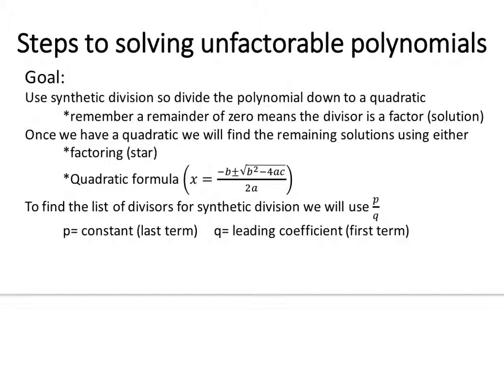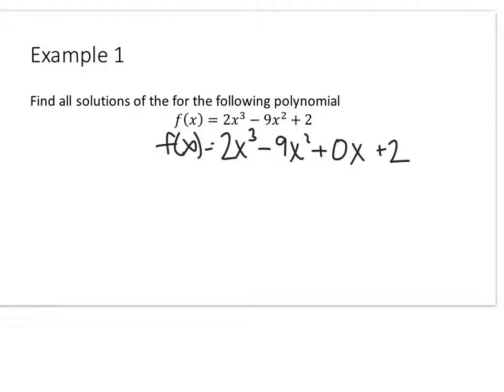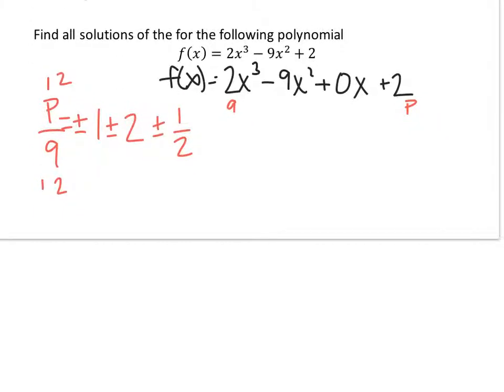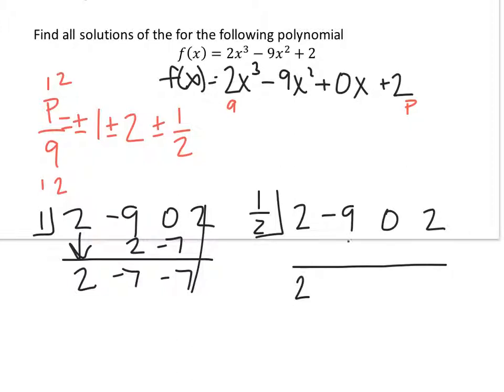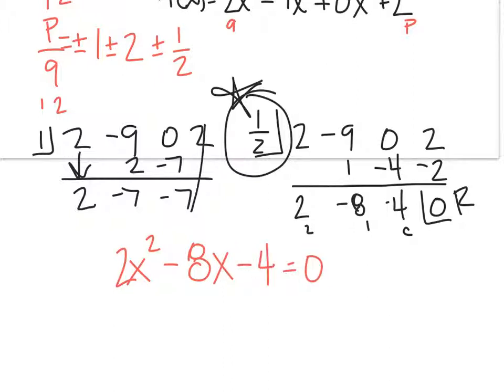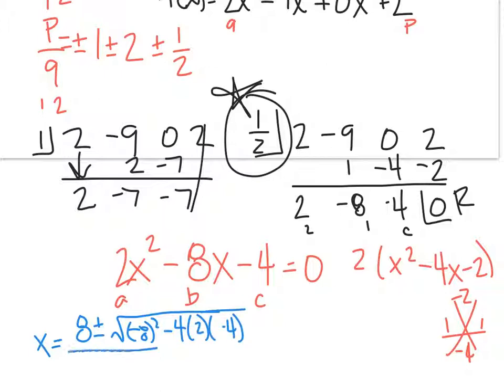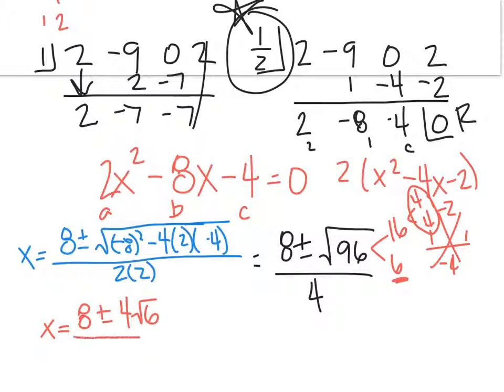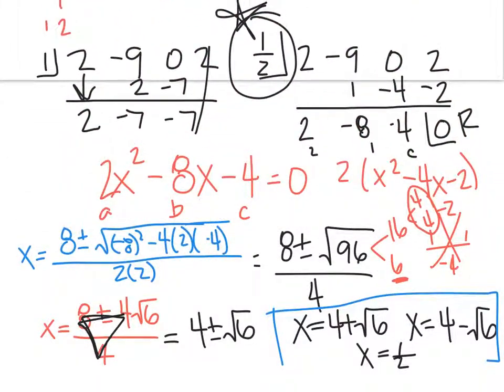Unit 7 Day 3 solving unfactorable polynomials part 2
For Class on 1/8/16 and 1/11/16